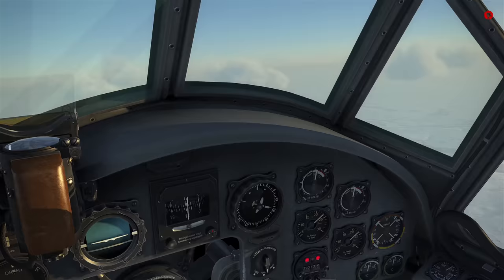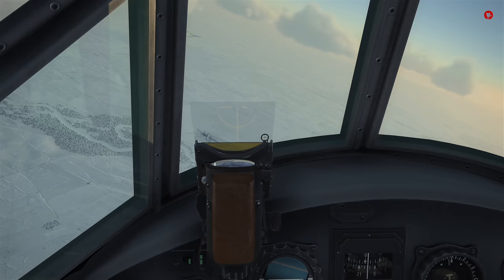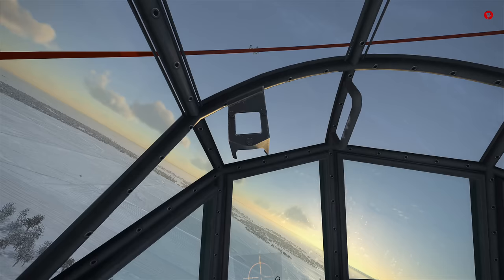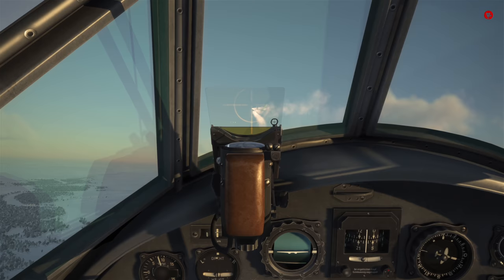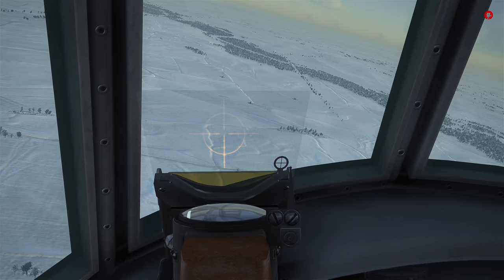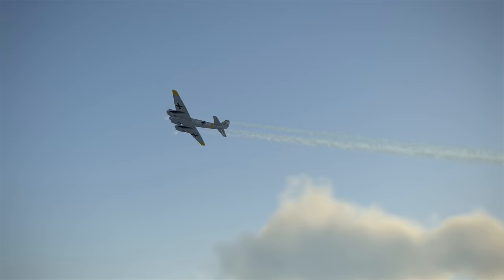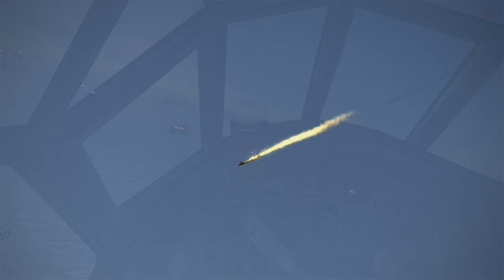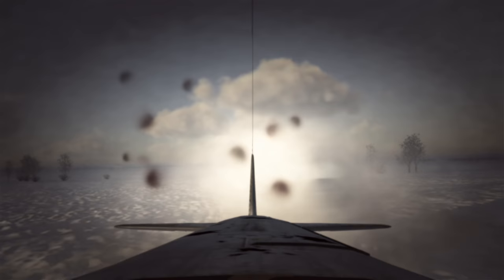IL-2 Great Battles | Junkers JU88 C6 | Heavy Fighter Combat Air Patrol!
Hello all, today we will be flying the Junkers JU88 C-6 fighter as we are sent on a CAP near the front lines

IL-2 Sturmovik: Battle of Stalingrad is the continuation of the legendary IL-2 Sturmovik series that has set the standard for PC combat flight games for more than ten years. This new entry into the series will offer virtual pilots an even more accurate simulation of the most famous air battles of World War II. Better quality of content, bigger scale, new physics, more realistic aerodynamics and new game elements set this title apart from all which came before. We have only one goal - To give you a New Higher Level of Immersion!

Key Features:

PLAY:
Robust Single-Player Campaign that features a challenging and innovative AI system. Includes an extensive in-game achievement system that allows players to unlock historically based airplane modifications and upgrades as your campaign progresses.
Realistic graphics and unique visual effects: clouds, lightning, tracers, explosions and huge smoke plumes - all of them fully realized to recreate the aerial combat scenery of war time Stalingrad.
Flexible Quick Mission mode that allows you to create your own custom combat scenario in just a couple of minutes.
Classic Multiplayer gameplay with dedicated player controlled servers with your favorite settings for team battles and dogfight duels.

FLY:
Realistic sounds and physics, detailed aircraft systems modeling, advanced aerodynamics and state-of-the-art flight modeling gives you a real sensation of flight.
Become an ace fighter pilot or try your hand at flying attack planes and bombers where you can destroy tanks, trucks, AAA batteries, artillery units and even armored trains.
Control your plane with either joystick or mouse keeping the highest level of simulation fidelity and accuracy.
For those that won’t make it back to base, each plane comes equipped with a handy parachute!

COMBAT:
Hone your skills versus AI or join multiplayer where you can fight in the air or on the ground, manning T-34-76 or Pz III Ausf L tanks.
Control a plane or tank all by yourself or have your friend aim a tank gun or a bomber turret.
Unique and detailed damage model lets you use the pros and cons of various aircraft and tanks to your advantage.
Adjust the tank aiming sights for distance and view the tank interior just as a plane cockpit!

LEARN:
Action takes place on a 358 х 230 km map - The largest and most detailed recreation of the Battle of Stalingrad theatre ever modeled in a flight simulation with unique structures, buildings and landscapes.
Single-Player Campaign scenario follows the real chronology of the battle starting with Operation Uranus on November 19th, 1942 and continues to the complete liberation of the city on February 2nd, 1943.
Ten Legendary aircraft of the era have been thoroughly re-created using original drawings and blueprints from the Central archive of the Russian Ministry of Defence.
Precise simulation of the flight model allows everyone to learn the special character and limits of each and every plane in the game. Use each of their special abilities and performance characteristics to complete your mission and survive the brutal fight.